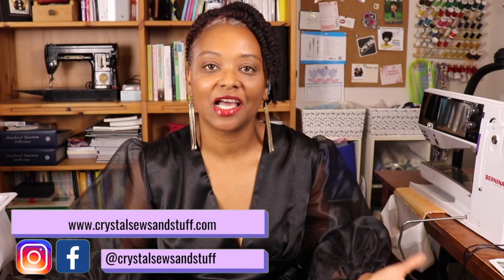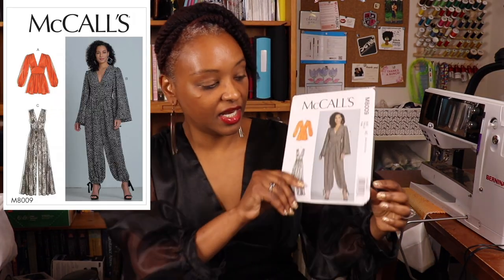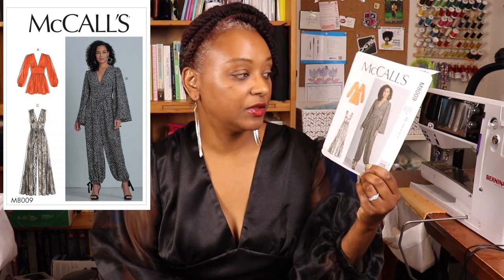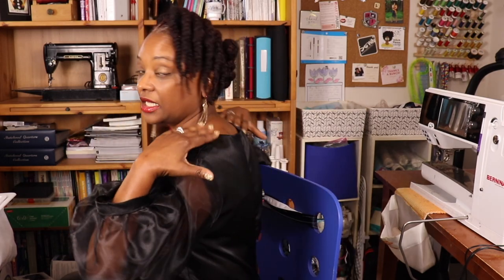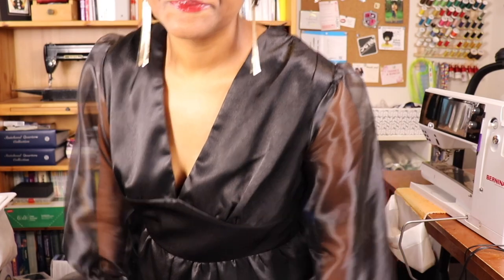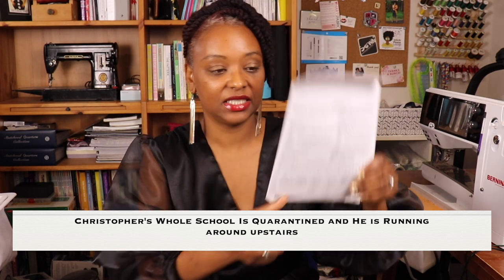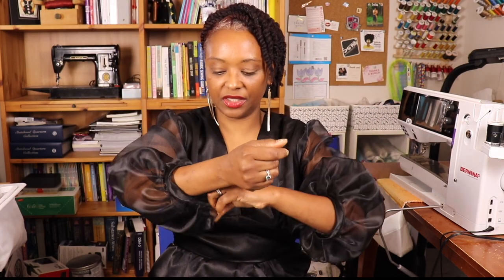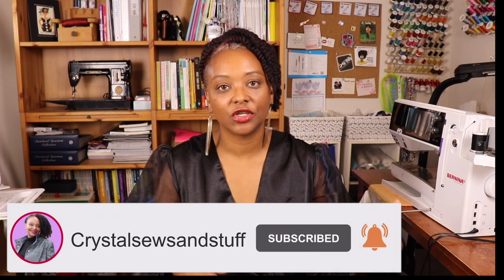McCall's 8009 Pattern Review. Sewing a chic, classy & comfy jumpsuit for a Fall waterfront wedding.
I am sharing my review of McCall's 8009, a fun jumpsuit that I made to attend my friend's wedding with a black attire guest theme. Find out all the changes and sewing tips for this chic and stylish DIY garment.

Where you can find me:
🌍 Crystalsewsandstuff on the Internet: